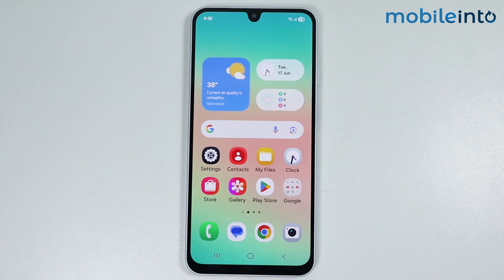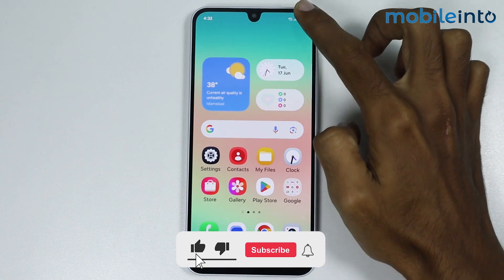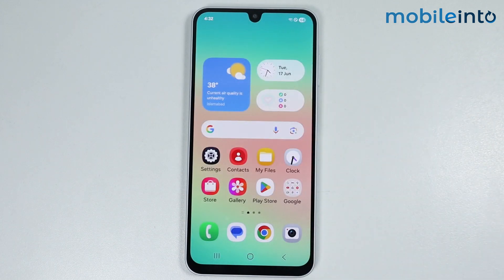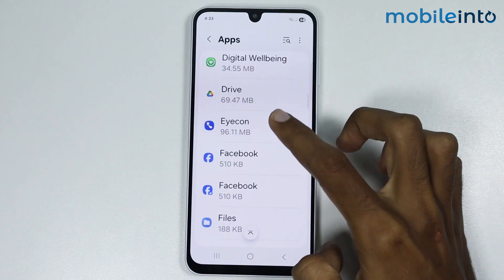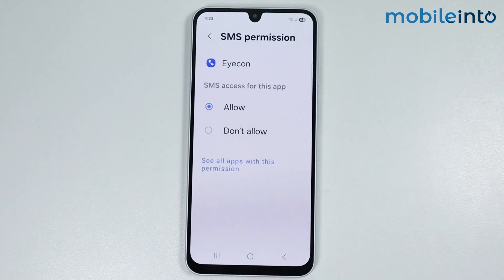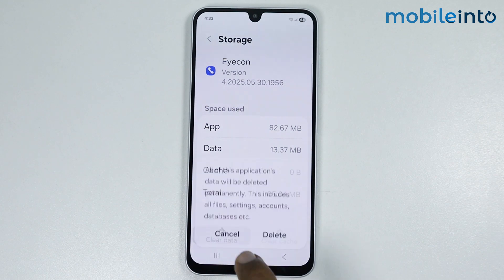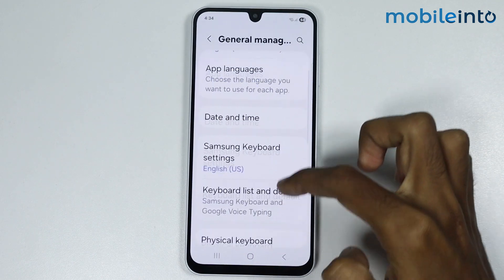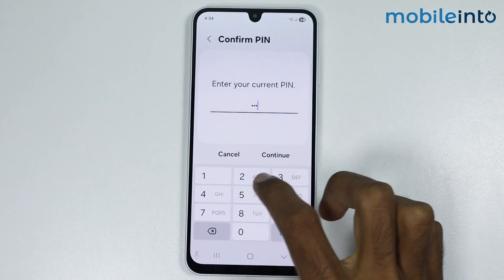[Solved] How to Fix OTP Not Received on Samsung ✅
How you can solve the samsung mobile otp problem. If you want to fix otp not received in samsung or reset otp settings on samsung phone, follow these steps.